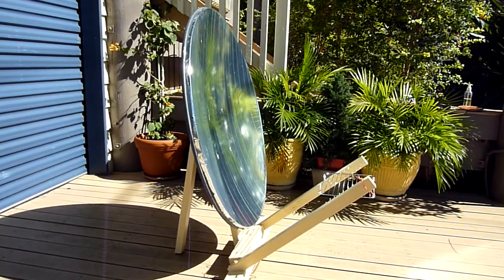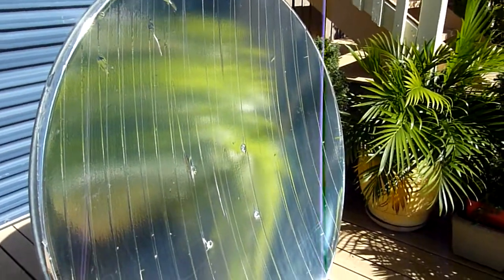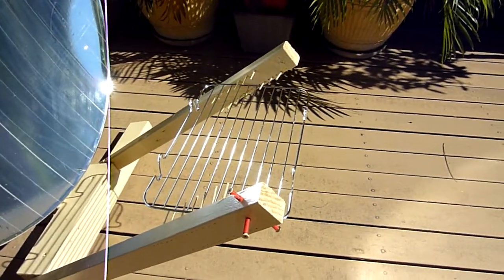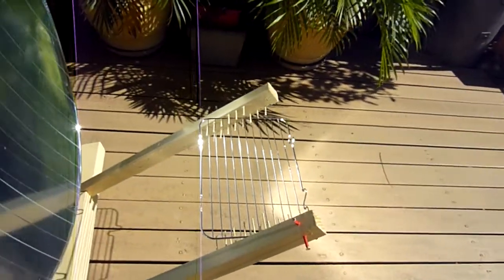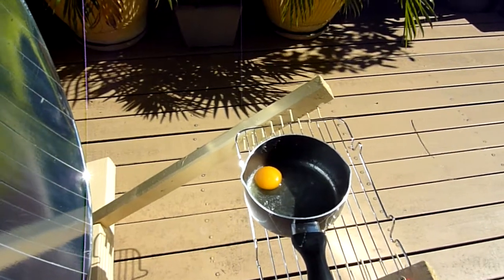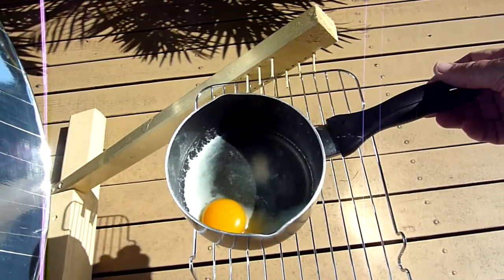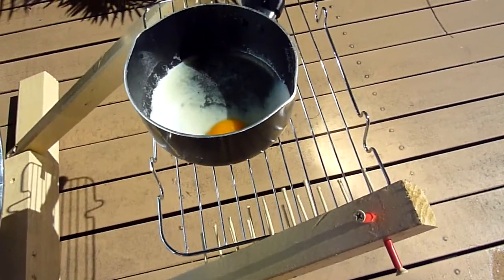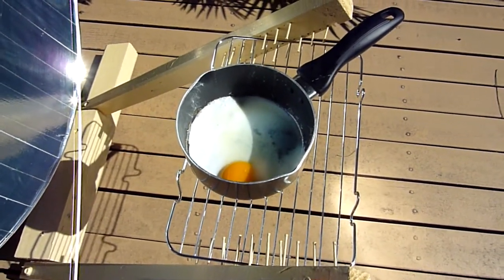Pay TV dish solar cooker Part 1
How to make a solar cooker from a Pay TV satellite dish - construction, offset angle and focus advice.